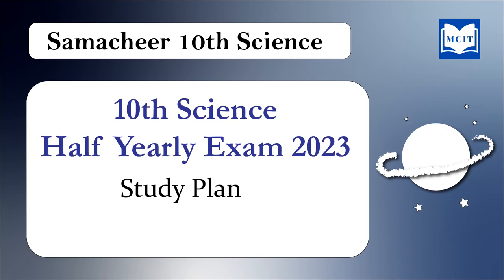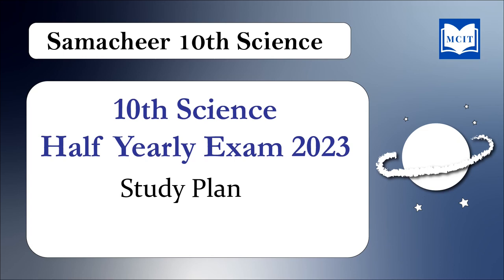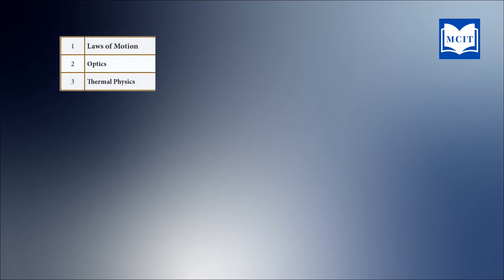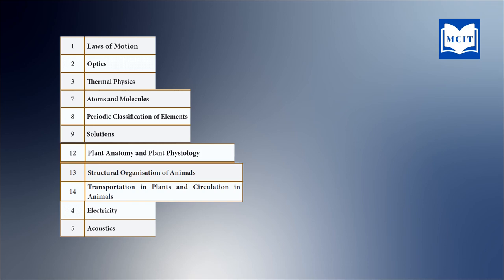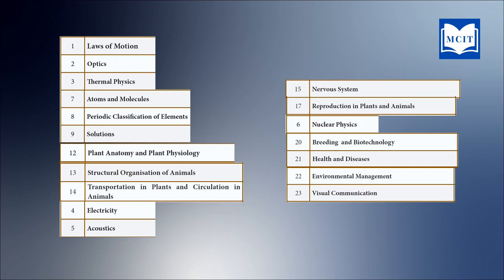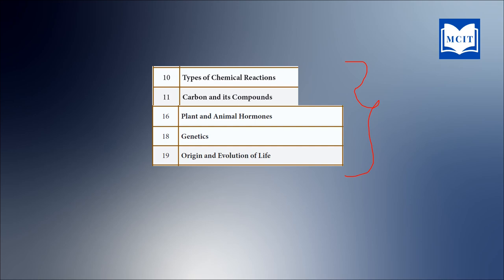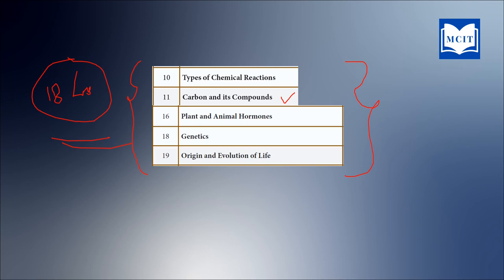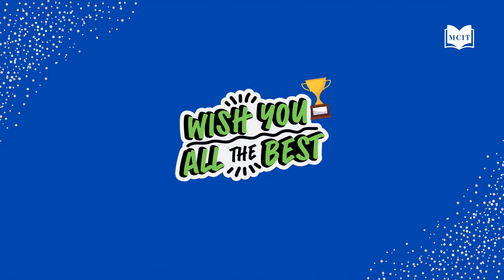How to study for 10th Science Half Yearly exam 2023| 10th Science Half Yearly exam 2023 study plan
How to study for 10th Science Half Yearly exam 2023| Class 10 Science Half Yearly exam 2023 study plan

How to prepare for 10th Half Yearly exam 2023| Class 10| Motivational video for students in Tamil